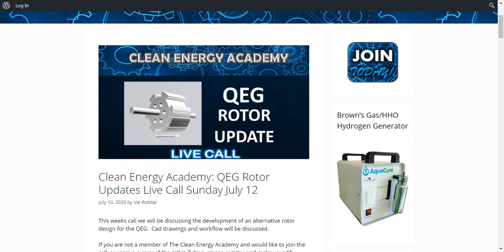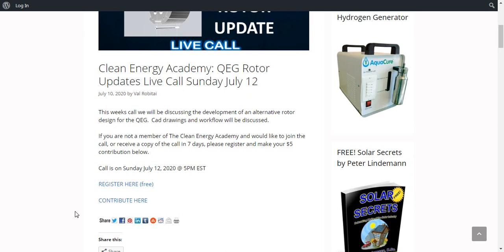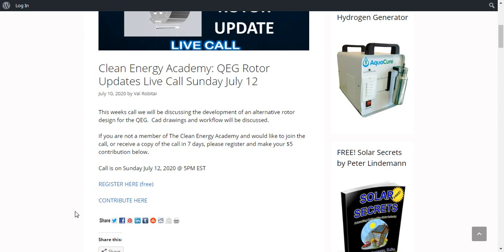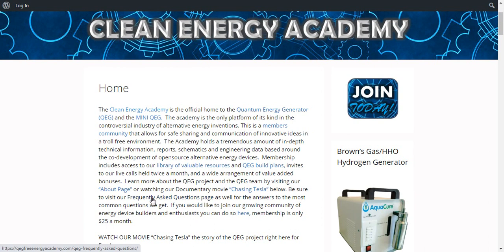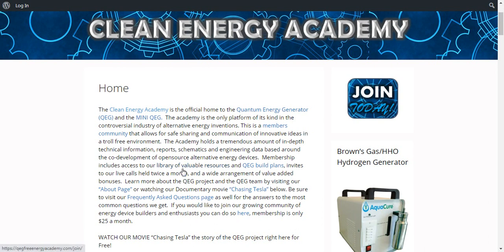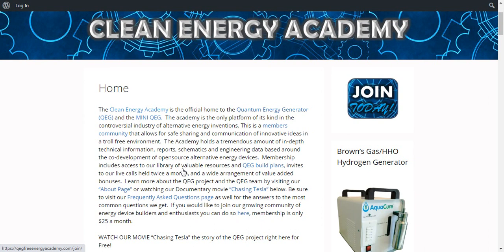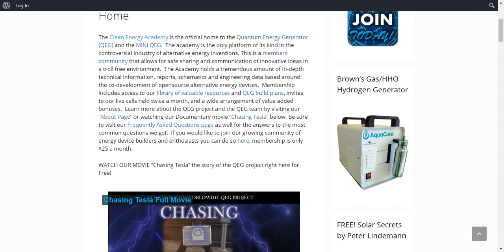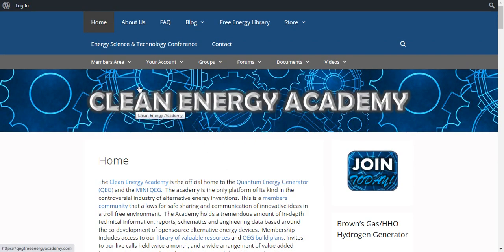QEG New Rotor Design Live Call Announcement